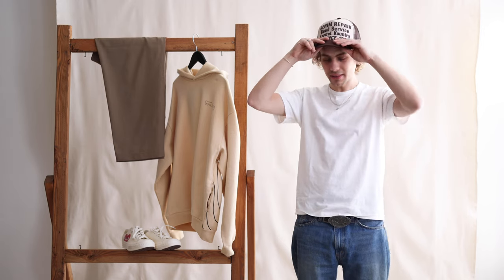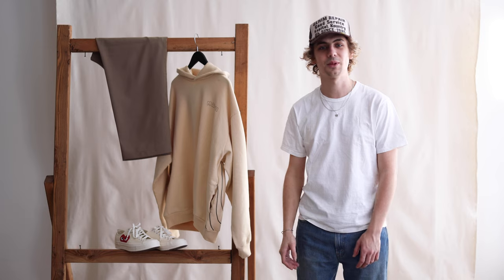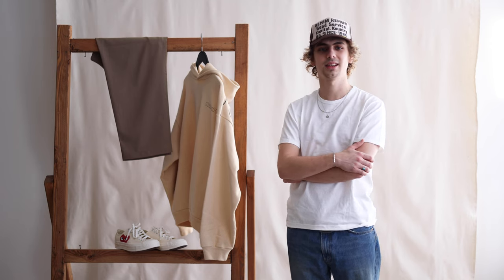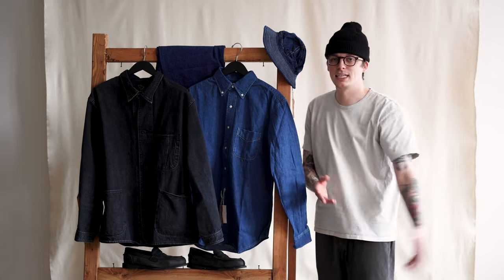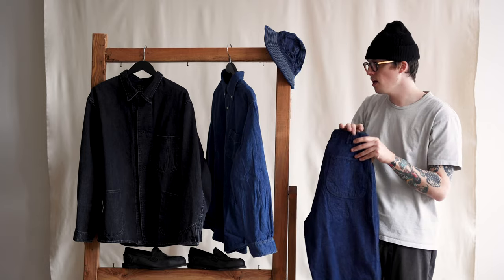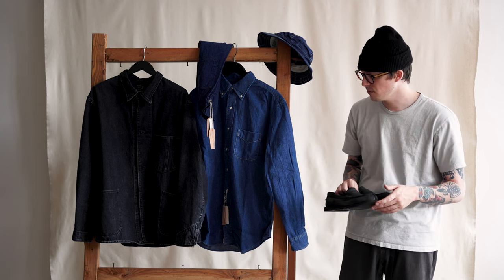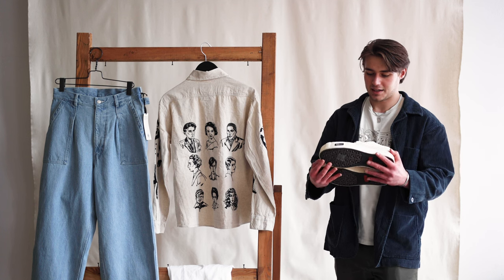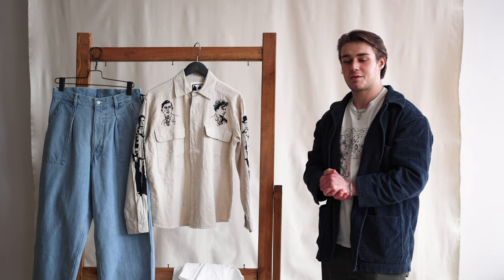Our Favorite Fits ft. orSlow, Marni, Visvim [February 2022]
Ian, Graham, and Chase showcase some of their favorite items from Canoe Club for February 2022.

Ian | 5'10, 140lbs
MARNI SWEATSHIRT - ECRU (SIZE 48)

CDG PLAY X CONVERSE CHUCK TAYLOR LO - BEIGE (SIZE 8)

Chase | 5'11, 175lbs
ORSLOW US NAVY HAT DENIM

CANOE CLUB X ORSLOW DENIM COVERALL - BLACK STONE WASH (SIZE 4)

ORSLOW DENIM BUTTON DOWN SHIRT - 2 YEAR WASH (SIZE 5)

ORSLOW US NAVY UTILITY PANTS - ONE WASH (SIZE 3)

DR. MARTENS 1461 PATENT LAMPER (SIZE 10)

Graham | 5'10, 170lbs SAMUEL ZELIG EMBROIDERED LONG SLEEVE PORTRAIT SHIRT - WHITE (SIZE L)